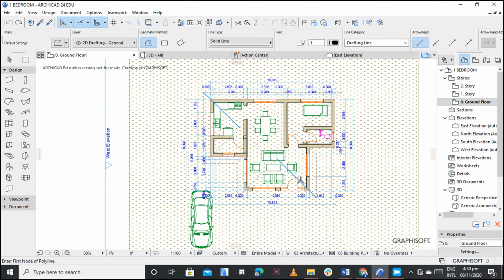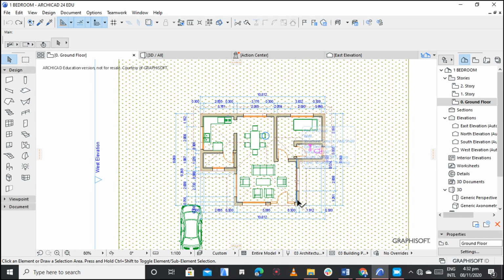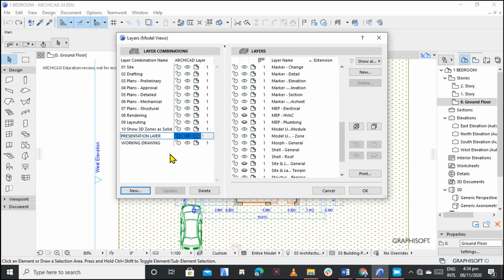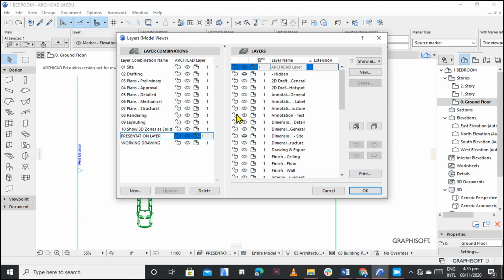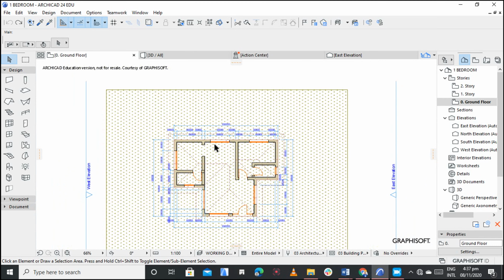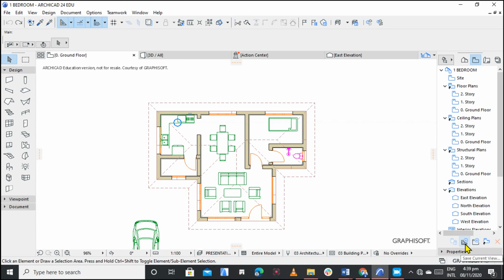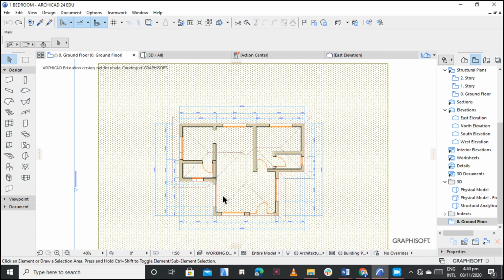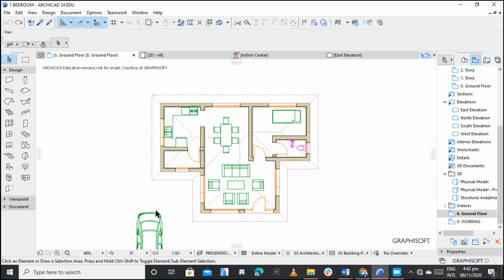ArchiCAD Layers & Viewsets: Master Layer Organization & Project Organization for Beginner's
Master the art of layers in ArchiCAD! This video dives deep into creating, organizing, and utilizing layer combinations to manage your project efficiently. Learn how to:

Create and customize layer combinations: Tailor your viewsets to specific needs by adding, hiding, and adjusting elements within each combination.
Organize elements by layer: Group related elements like furniture, dimensions, or elevations for clear and concise project navigation.
Enhance client presentations: Prepare polished views by hiding unnecessary elements like construction lines or markers.
Save custom viewsets: Simplify your workflow by easily accessing specific layer configurations with a click.

Timestamps:

Intro & Layer Basics (0:01-2:41)
Introduction & Channel Promo (0:01-1:19)
What are Layers? (1:21-2:41)
Creating & Managing Layer Combinations (2:46-5:58)
Creating a Working Drawing Layer Combination (3:04-3:35)
Creating a Presentation Layer Combination (3:36-4:05)
Adding & Removing Layers to Combinations (4:06-5:48)
Layer-Based Viewsets for Presentations (5:59-8:42)
Hiding Elements for Presentation Views (6:00-7:41)
Saving a Custom Viewset (7:43-8:42)
Working with the View Map (8:43-11:58)
Creating a Viewset from the Working Layer (8:43-10:37)
Customizing Viewset Properties (10:38-11:58)
Conclusion & Outro (11:59-12:22)
Summary & Thank You (11:59-12:11)
Subscribe & Support (12:12-12:22)

Glamo Design Studio Channel is committed to creating fresh content for you.